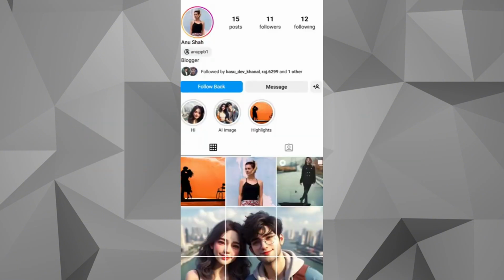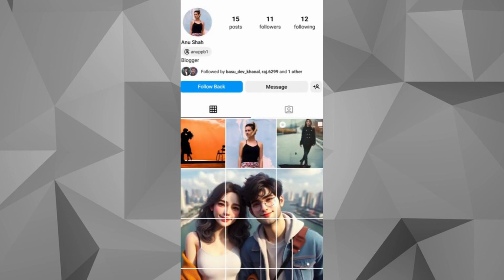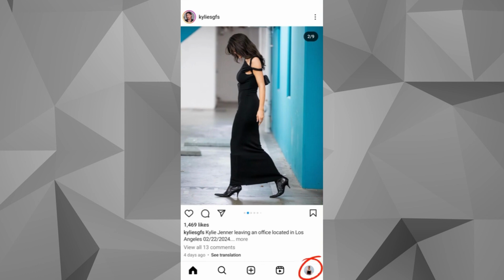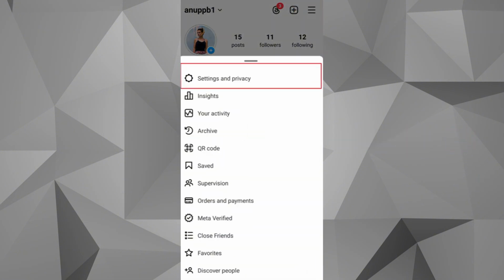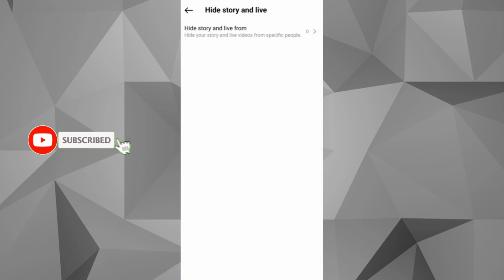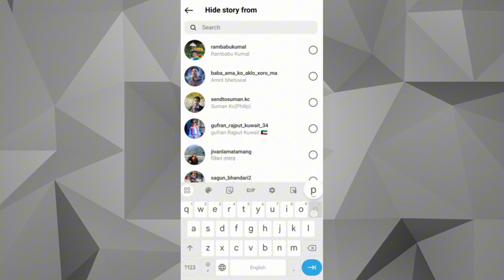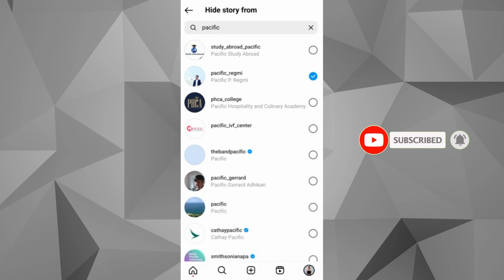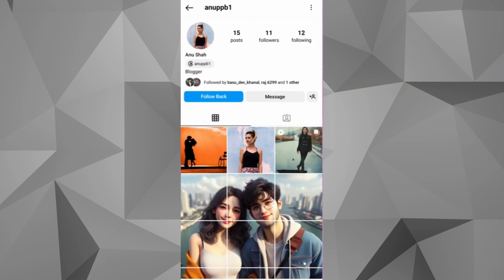How To Hide Story Highlights on Instagram From Someone | Hide For Some Followers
How To Hide Story Highlights on Instagram From Someone | Hide Highlights on Instagram From Someone | Hide Highlights For Some Followers/Users

Do you want to hide story highlights on Instagram from someone? You can block Instagram highlights with just a few simple steps.

In this short video tutorial, I will show you how to hide highlights on Instagram from someone. Just watch this video till the end.

Hiding story highlights on Instagram from someone means setting your account privacy to prevent specific individuals from viewing the story highlights you've posted on your profile.

This feature allows you to control who can access and view your highlighted stories.

🔶STEPS:
To hide story highlights on Instagram from someone or a specific person.
1. First, open the Instagram app.
2. Navigate to your profile page.
3. Tap on the three horizontal lines from the top right corner of the screen.
4. Tap on "Settings".
5. Tap on "Hide Story and Live".
6. Again, tap on "Hide story and live from".
7. Search for the person from whom you want to hide the highlights.
8. Select the person by tapping on their name.
9. Now, go back to save your changes.

Your Instagram highlights and stories will now be hidden from the specified person, and they won't be able to view them when they visit your profile.

🔶Why Hide Highlight For Someone:
○For privacy concerns.
○For selective sharing.
○To avoid conflict or awkwardness.
○To maintain control over their online presence.

This Video Includes:
○how to hide highlights on Instagram
○how to hide Instagram highlights from everyone
○how to hide all highlights on Instagram
○can we hide highlights on Instagram
○How to hide Instagram story from someone